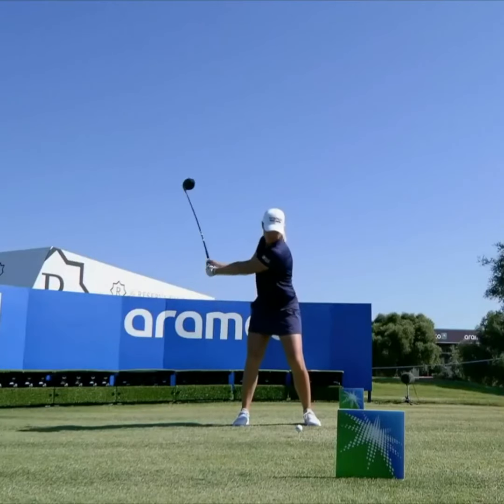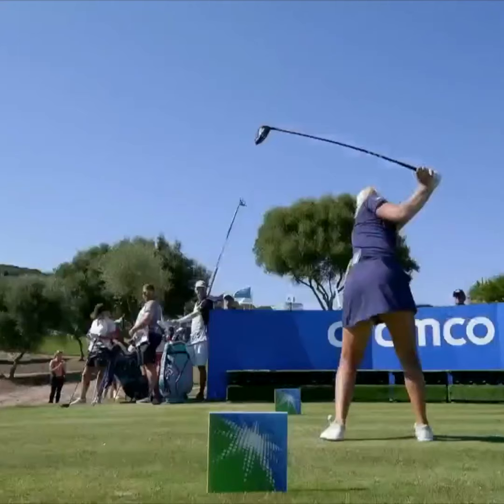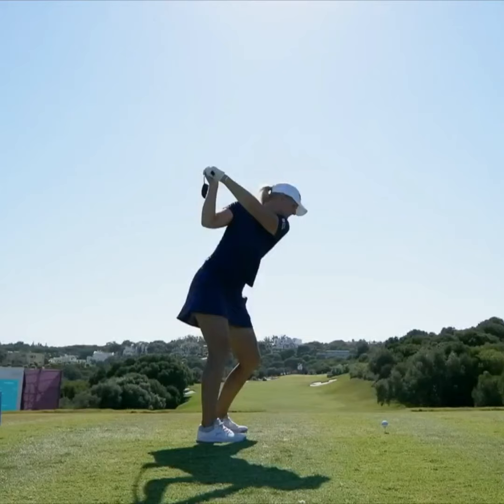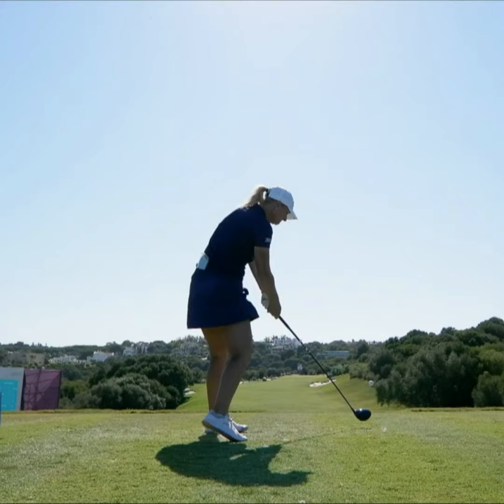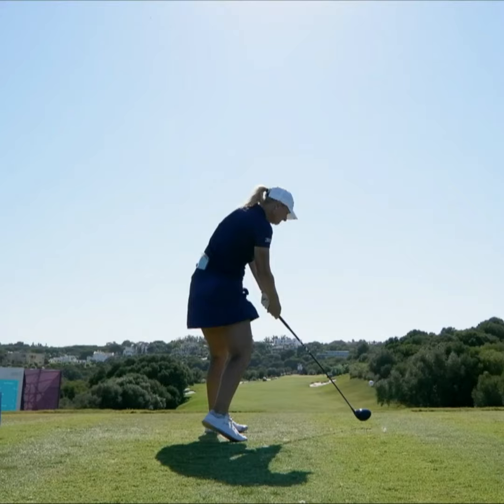Amazing Anna Nordqvist 4D Swing Video